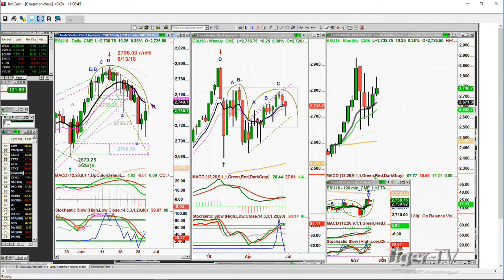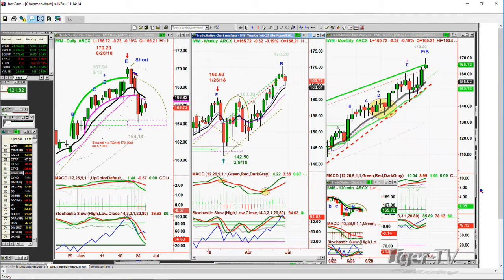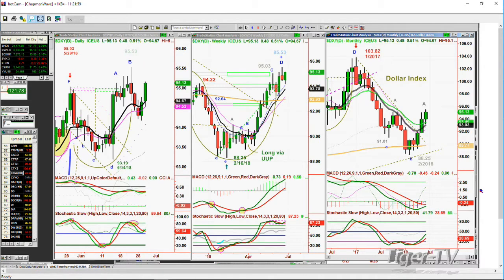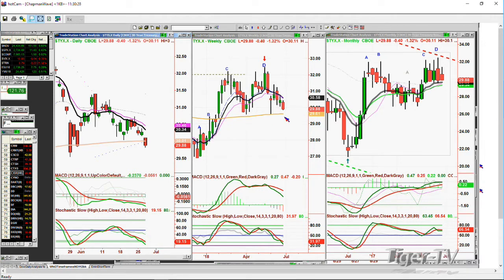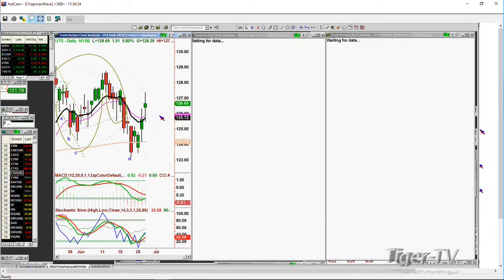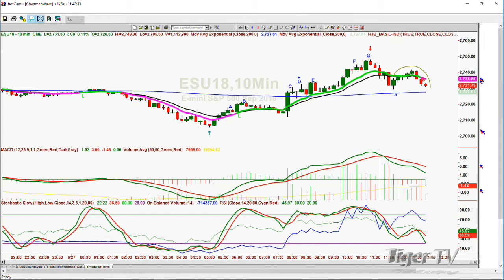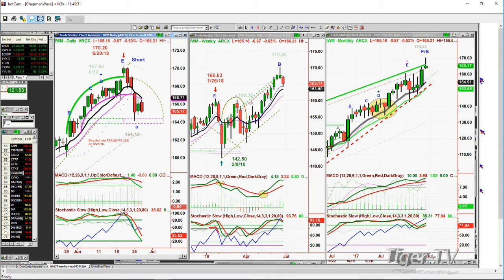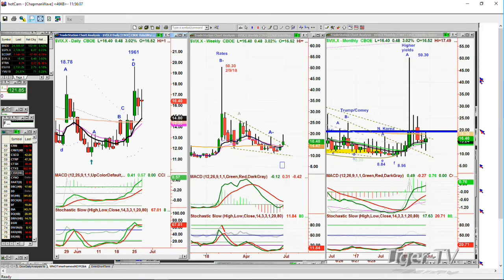June 27th Tiger Technician's Hour on TFNN - 2018